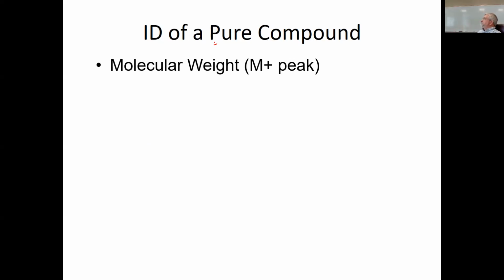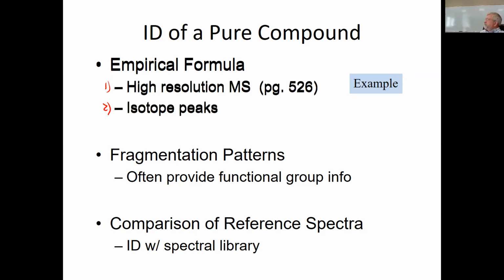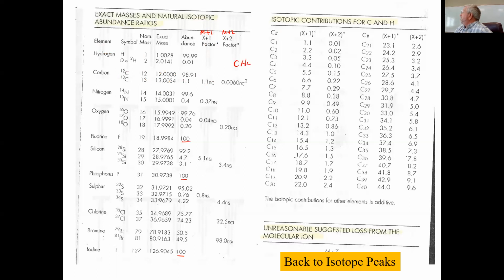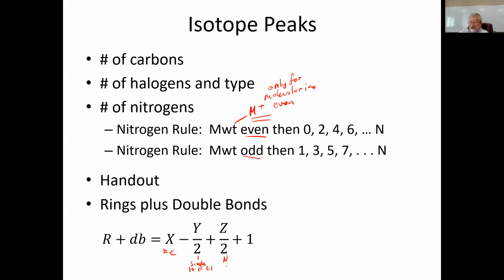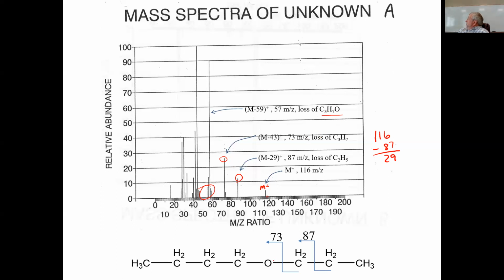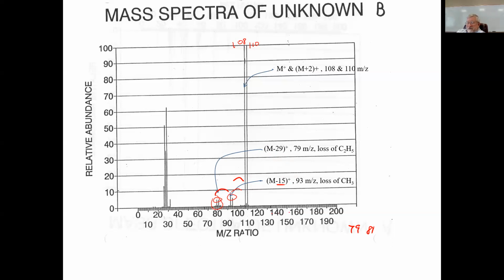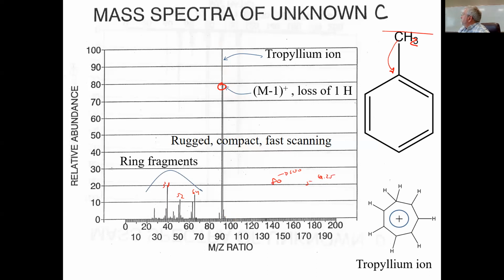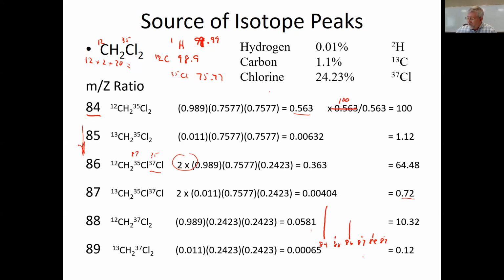CHM4154 - April 8 Lecture